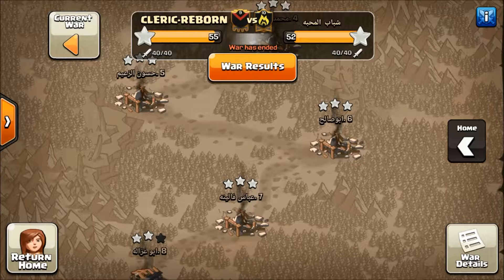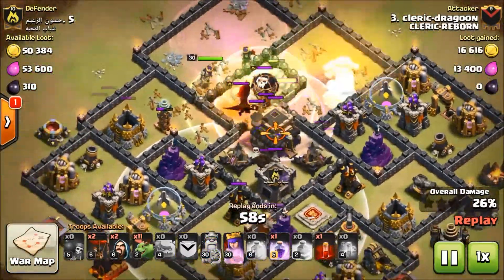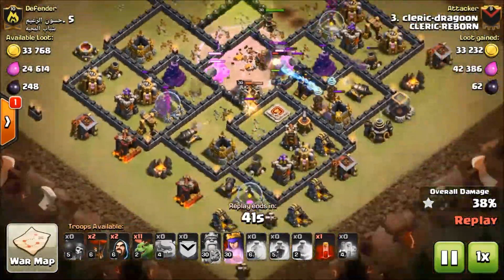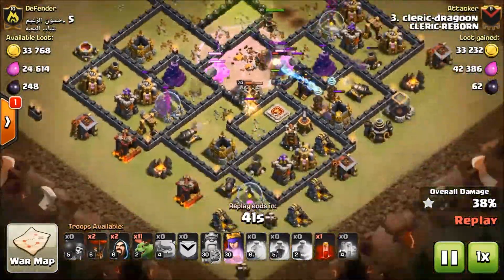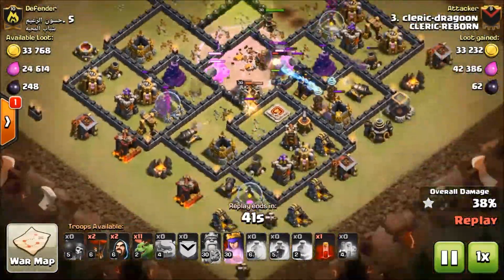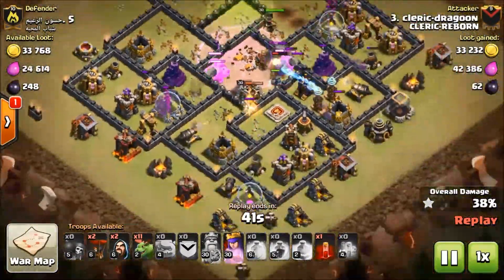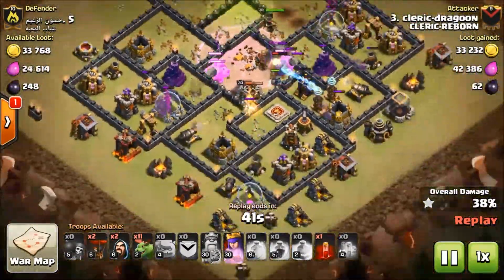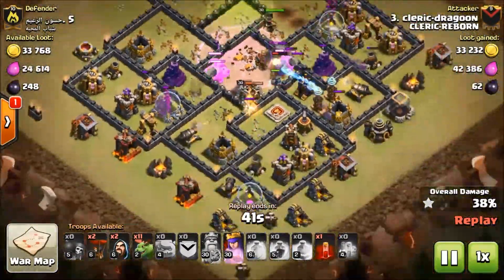HAVE YOU SHOWN BABY DRAGS LOVE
if you havent used baby drags in a attack , youre missing out. some bases call for them and we had a couple last war. enjoy and try them out for yourself and let me know how much u love them.